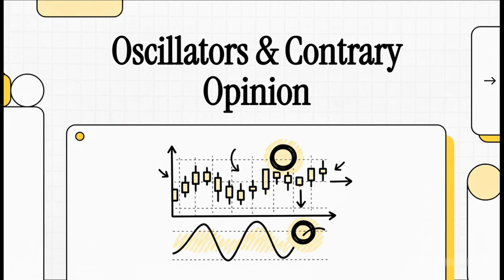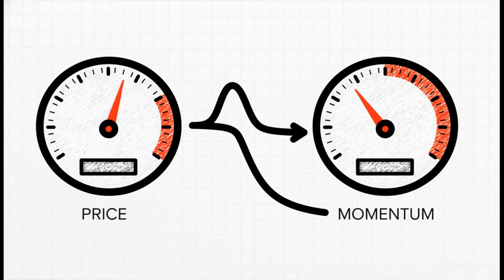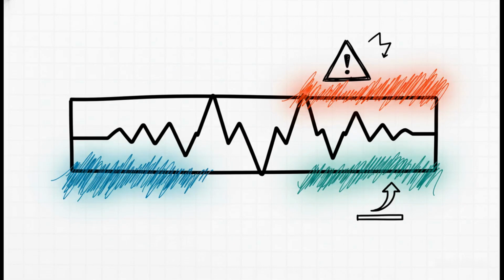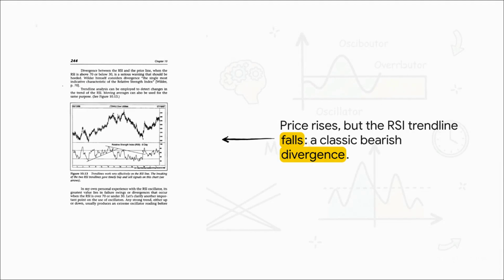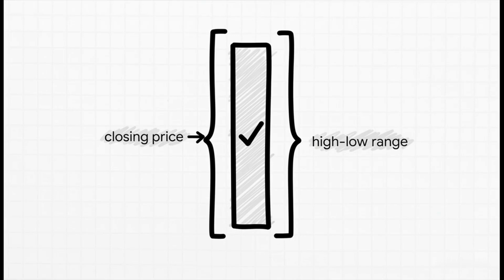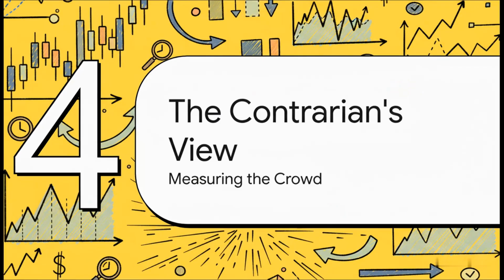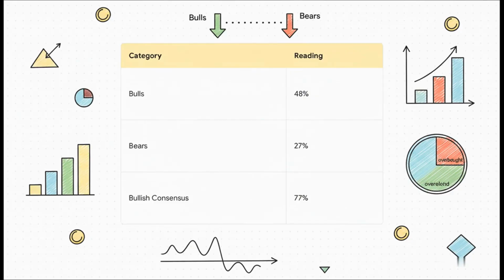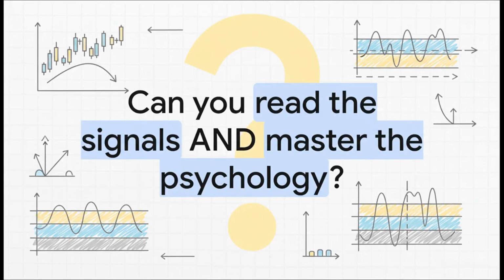John Murphy chapter 11 (Complete Summary) episode 10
2025 market lessons for 2026

how to learn from 2025's market mistakes

applying John Murphy's principles to 2025's big moves

technical analysis year in review 2025

how major economic events impacted charts in 2025

understanding market tops and bottoms from 2025

the power of market cycles (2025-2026)

how inflation affected gold charts in 2025

what the dollar index did in 2025 and why it matters for 2026

charting the 2025 Bitcoin rally/correction
StockCharts.com 2025 recap using Murphy's indicators
John Murphy's "Intermarket Analysis" applied to 2025 market events

John Murphy's sector rotation 2025 performance review

how John Murphy's principles explained 2025 markets

John Murphy on 2025 stock market trends

comparison of 2025 market analyses (technical view)

reading John Murphy's book to understand 2025
best strategies for 2026 based on 2025 performance

top performing assets in 2025 for 2026 continuation

what to sell before 2026 (technical analysis)

how to adjust your portfolio after 2025's trends

best trading opportunities for 2026 (based on 2025)

should I hold bitcoin after 2025's run-up

gold's performance in 2025 and 2026 outlook

reviewing 2025 trading performance (John Murphy method)

how to avoid being trapped by 2025's trends in 2026
2025 stock market recap technical analysis

lessons from 2025 market volatility

what is a market top-down approach for 2026

how market cycles will affect 2026

how to build a trading plan for a new year

understanding market psychology for 2026

major chart patterns of 2025

how to spot a market bubble using charts

what is confirmation bias in trading
John Murphy's outlook for 2026

John Murphy's intermarket analysis 2026

what John Murphy would say about bitcoin in 2026

John Murphy vs Ray Dalio on the 2026 economy

"Intermarket Analysis" book summary 2026 relevance

John Murphy on sector rotation for 2026

applying John Murphy's book to the 2026 market

John Murphy's 10 golden rules (2026 update)
best assets to buy for 2026 (technical analysis)

bitcoin vs gold: which is a better investment in 2026, rich dad poor dad

top trading strategies to use in 2026

is John Murphy's book still the best for 2026

how to position your portfolio for 2026

best brokers for technical traders in 2026

is it too late to buy bitcoin for the 2026 market

top chart patterns to watch for in 2026

will gold be a good hedge against inflation in 2026